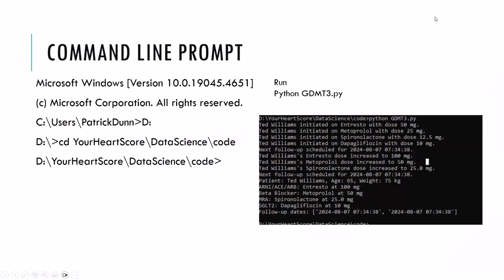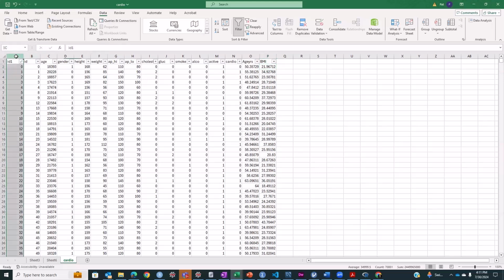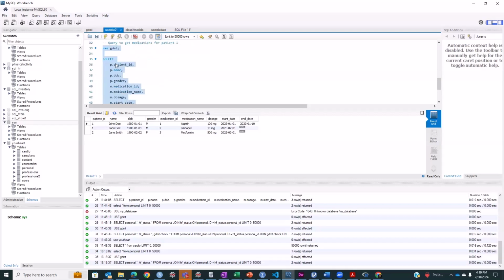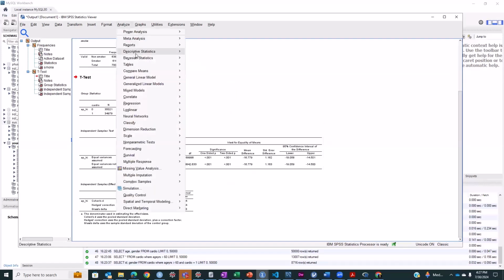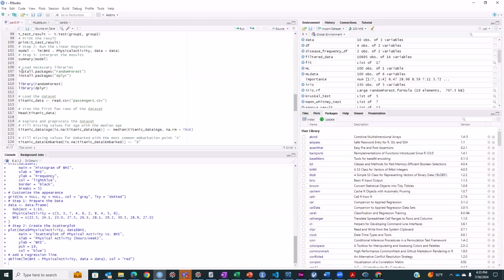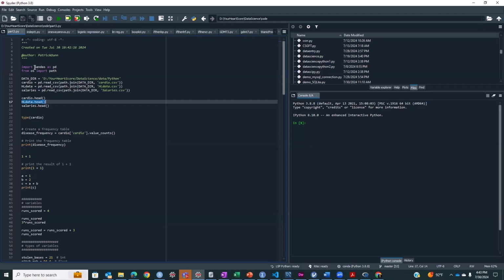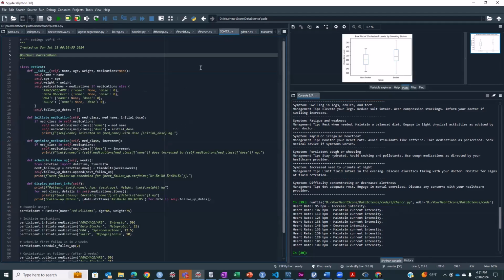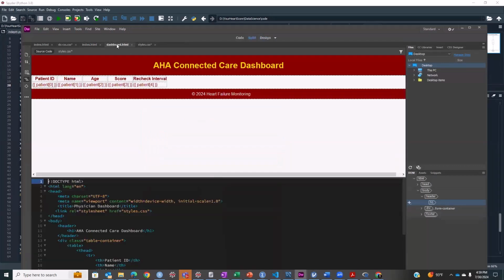Data Science Part3